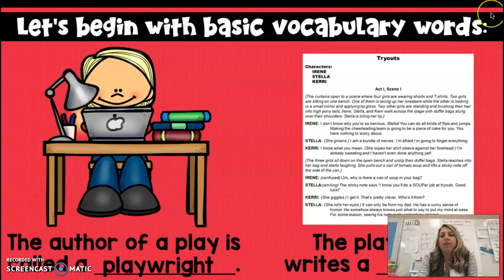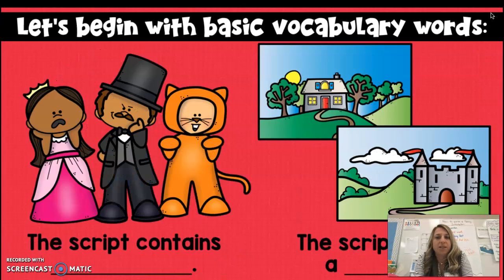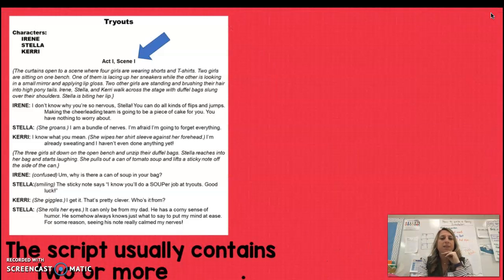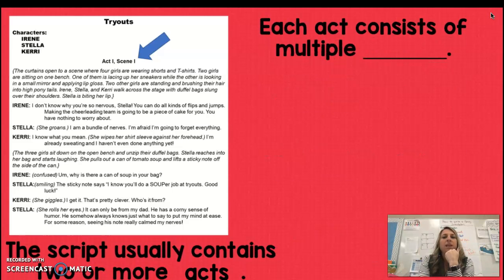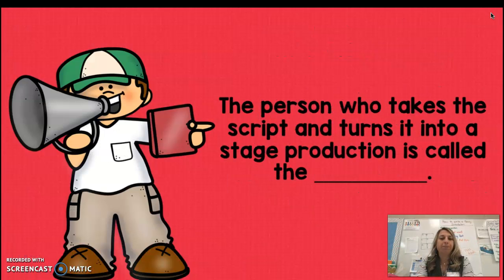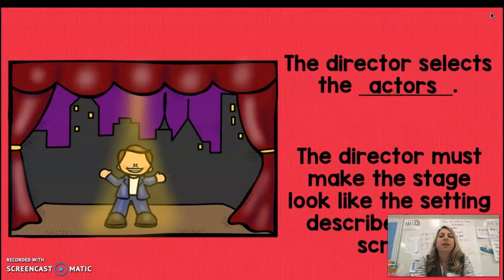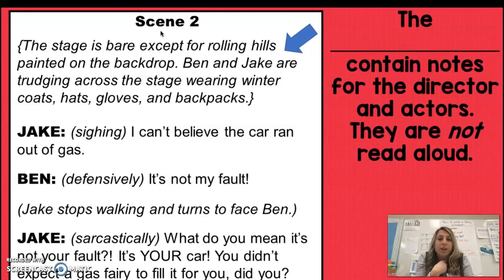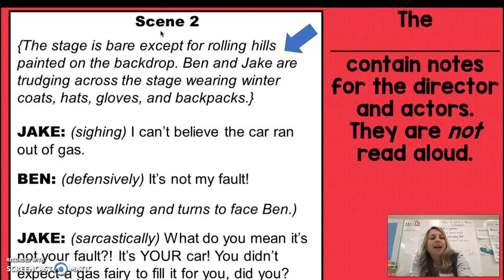RML:Drama Elements Part 1